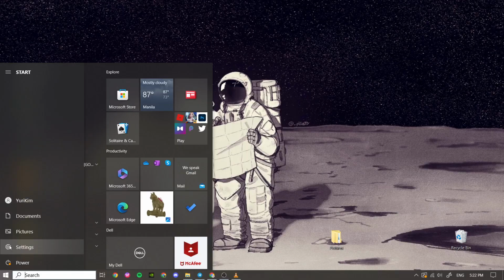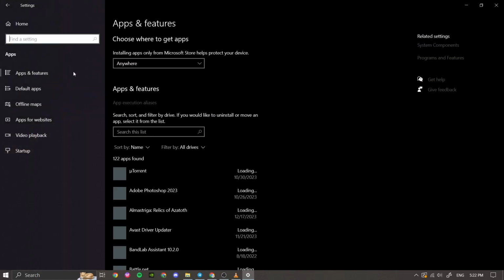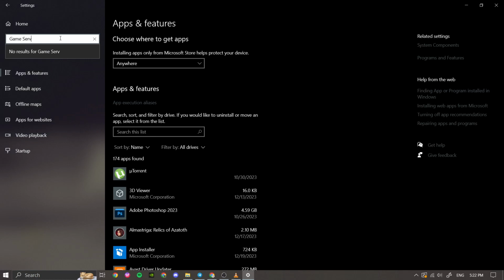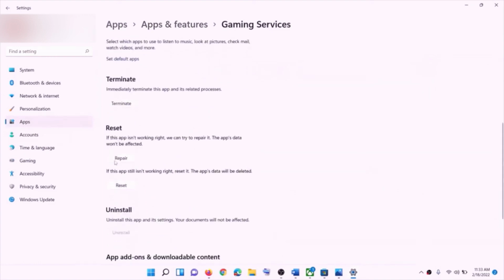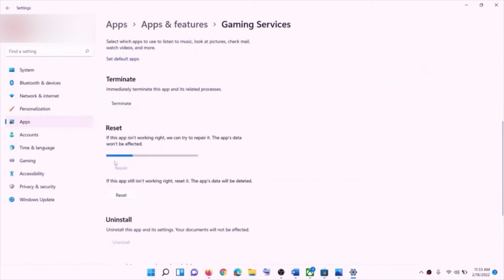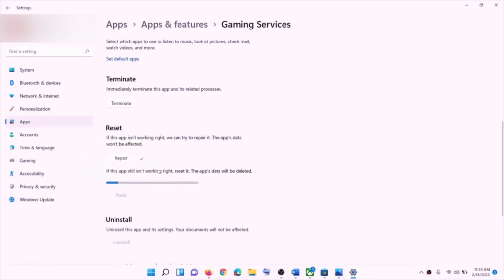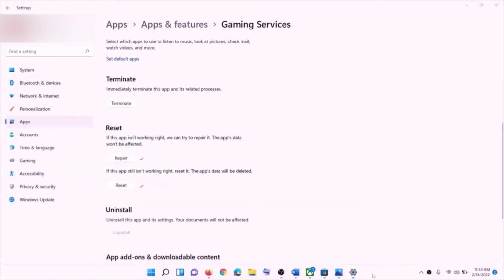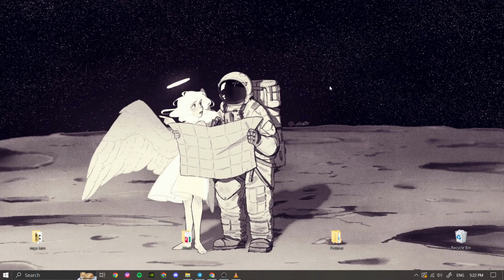How To Fix Failed To Load xgameruntime.dll. Error Code : 126 In Windows 10 / 11 (2024)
Learn How To Fix Failed To Load xgameruntime.dll. Error Code : 126 In Windows 10 / 11!